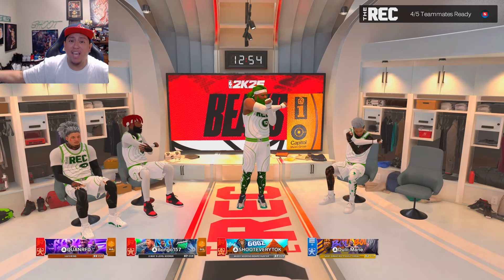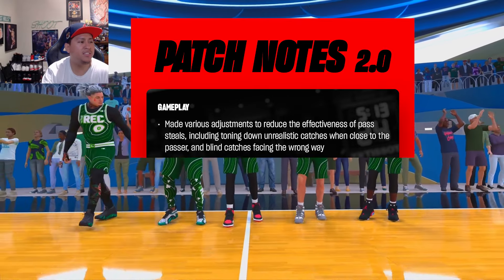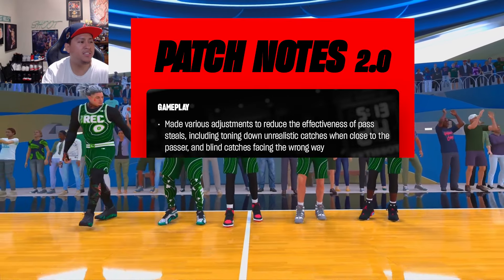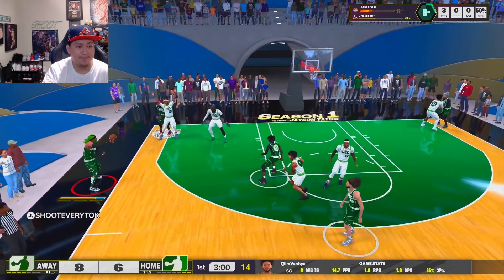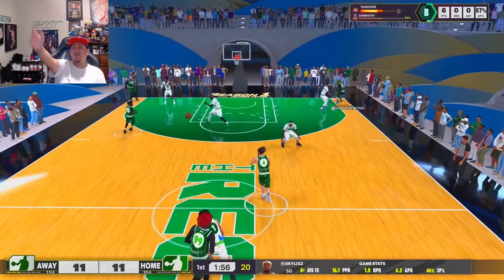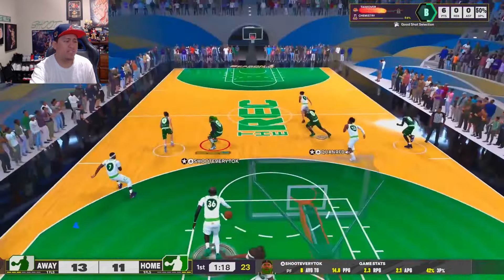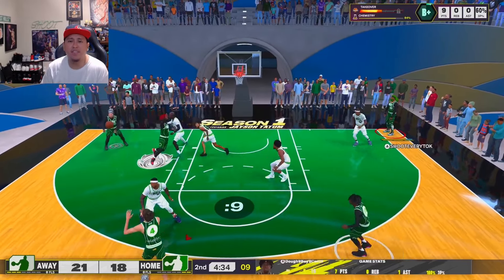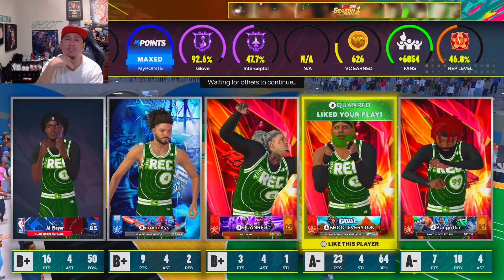NBA 2K25 GAMEPLAY PATCH IS LIVE !!! GREENS BUFFED , DEFENSE BUFFED , POST SCORING PATCHED ! SEASON 2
i post and like to watch NBA 2K , nba2k25 , nba 2k25 NBA2K25 , best jumpshot , 2k25 best jumpshot